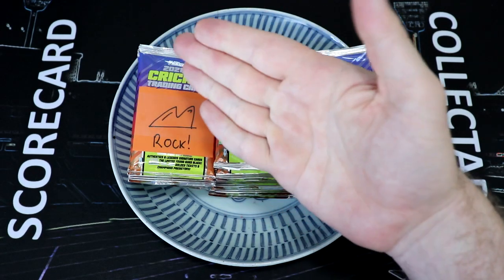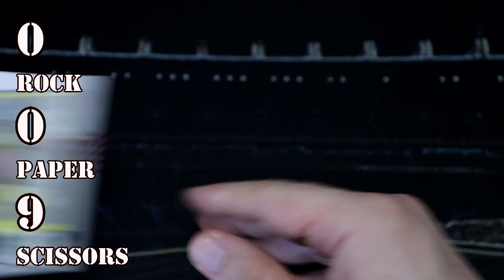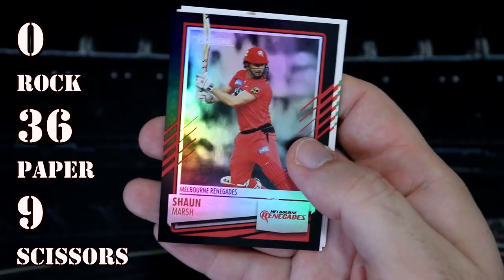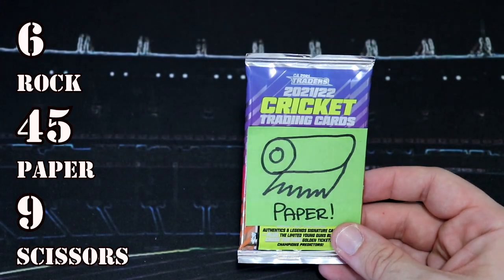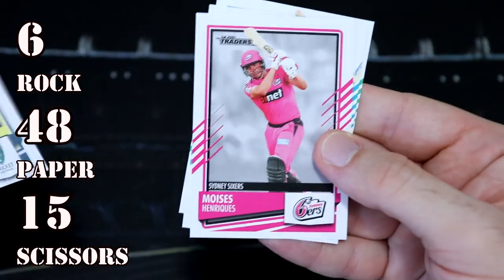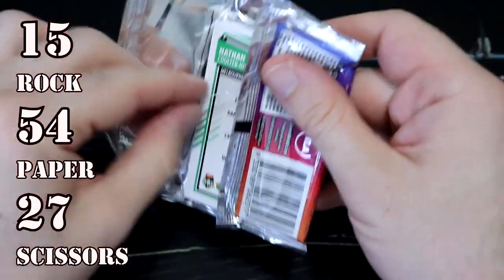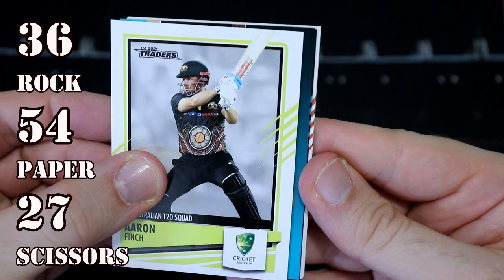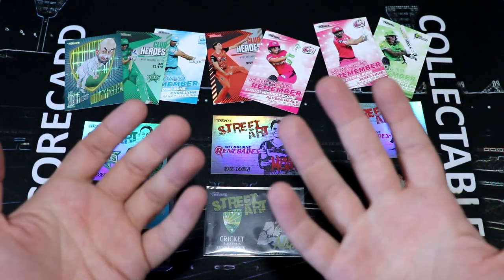2021/22 Cricket Card Rock! Paper! Scissors! Battle!!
Hey everyone! Today we're dusting off the urn of surprises and playing a game of rock, paper, scissors with the 2021/22 Cricket Australia trading cards from TLA!! Who are you rooting for you?

00:00 Intro
01:30 First Pack!
 21:39 Recap